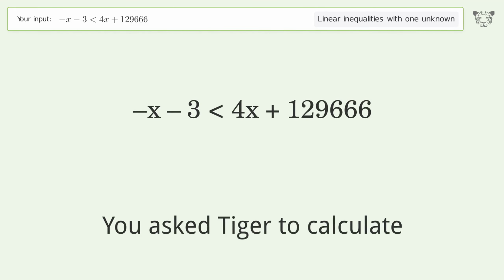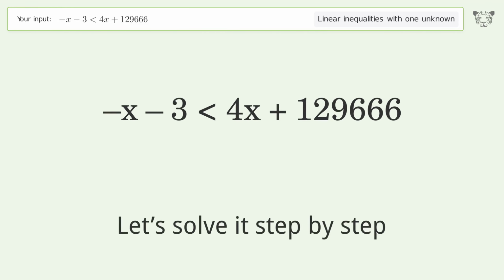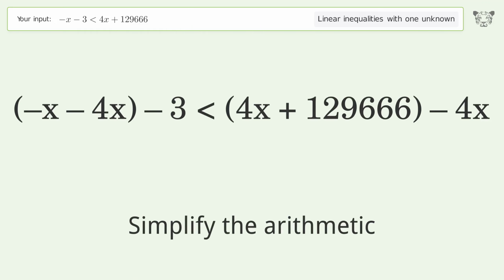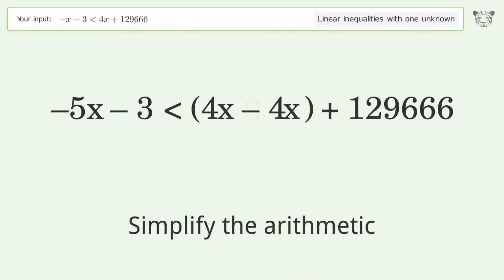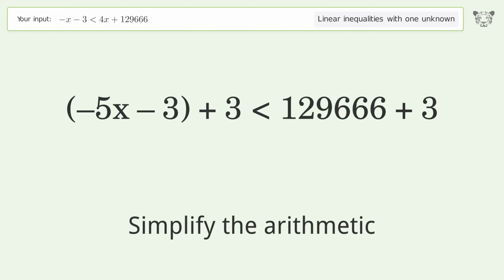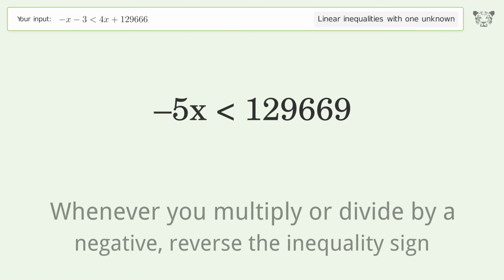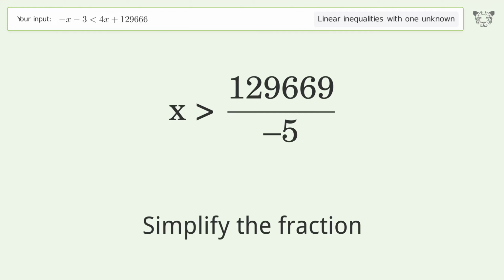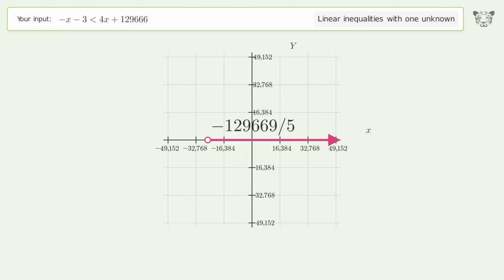Solving Linear Inequalities: -x-3 is Smaller Than 4x+129666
Struggling with -x-3 is Smaller Than 4x+129666? Watch our step-by-step video on Tiger Algebra to master this linear inequality effortlessly. Also, check out for more tips and tricks